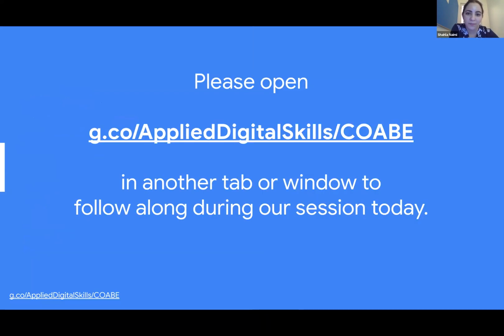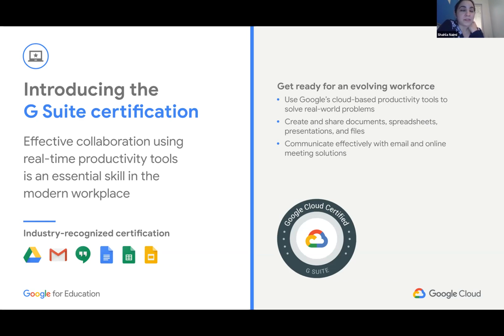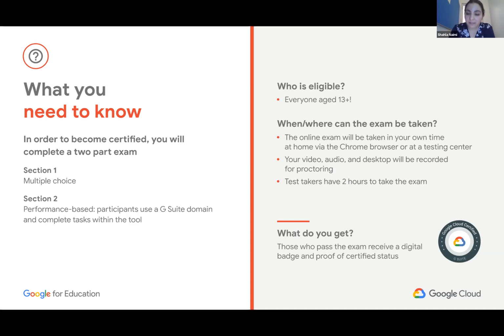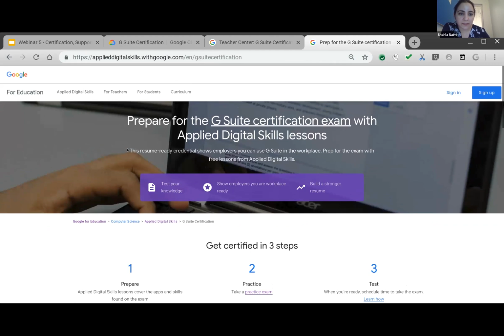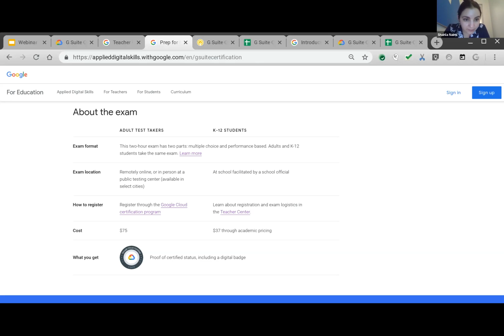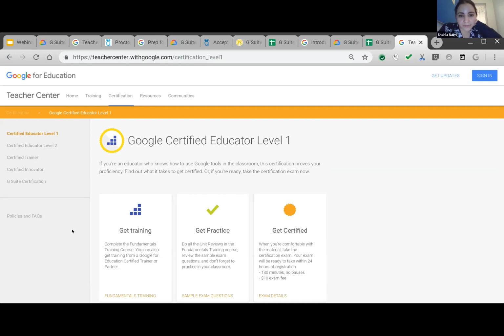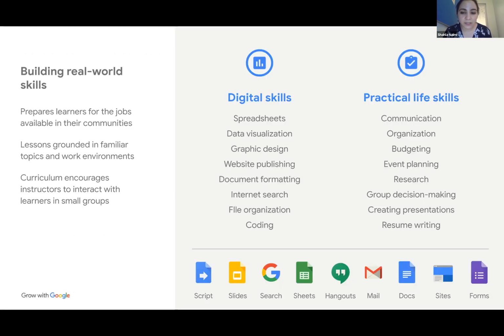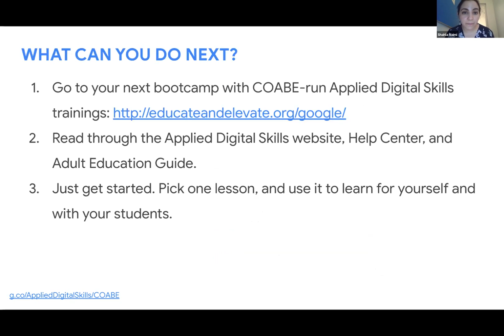Session 5: Google's Applied Digital Skills: Support Resources, Certification, and Next Steps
Google and COABE are co-hosting a webinar series around Google’s free digital literacy curriculum. In this webinar, Google’s Applied Digital Skills team will walk us through its website’s support resources, how to get your students G Suite certified, and the next steps you should take to start teaching the free curriculum.